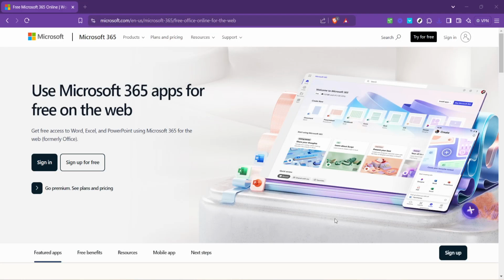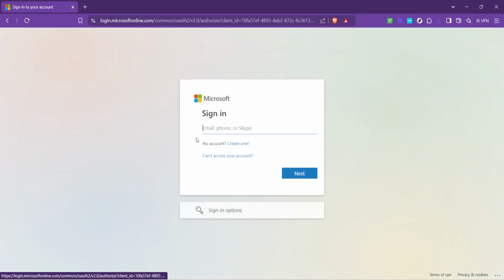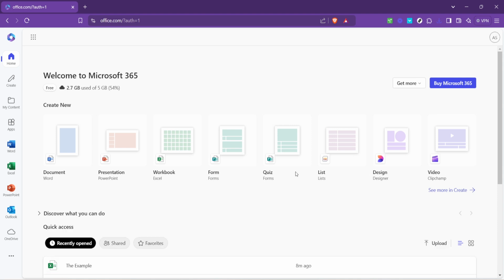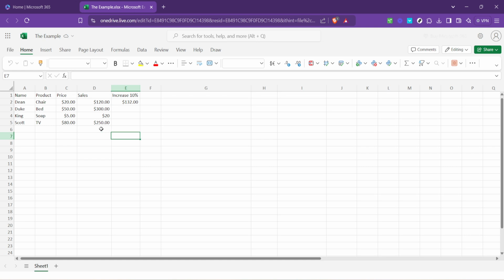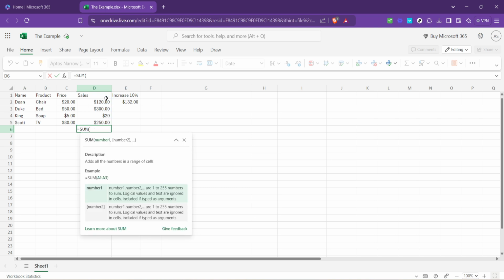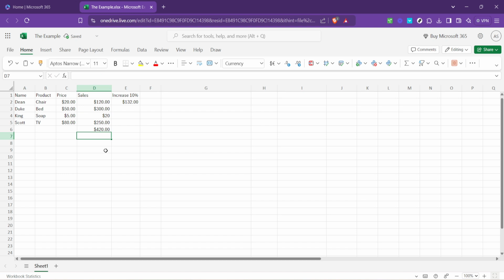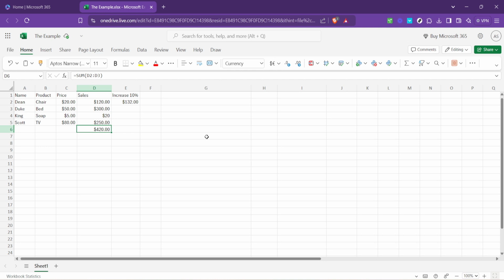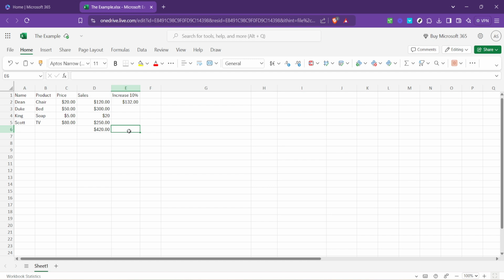How to in Excel Calculate (Full 2024 Guide)